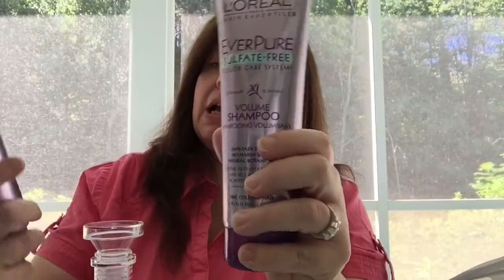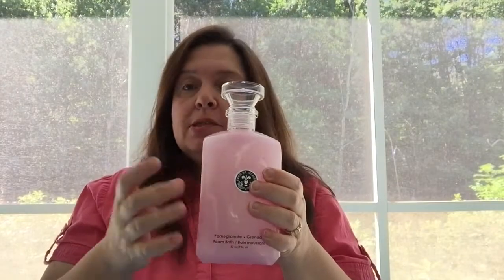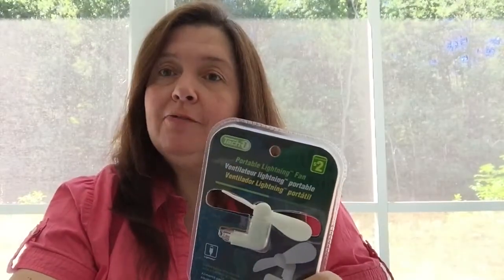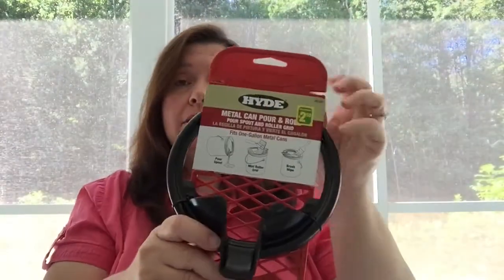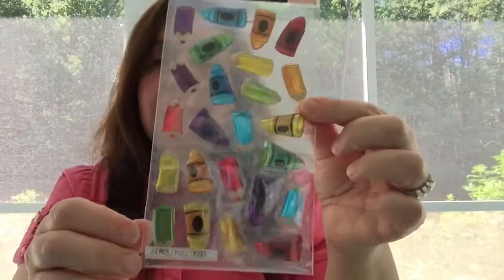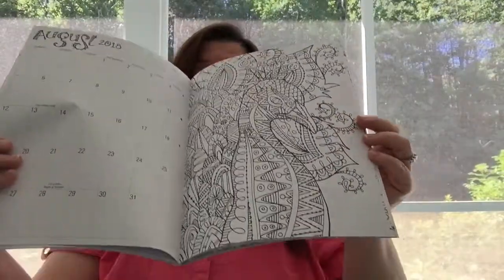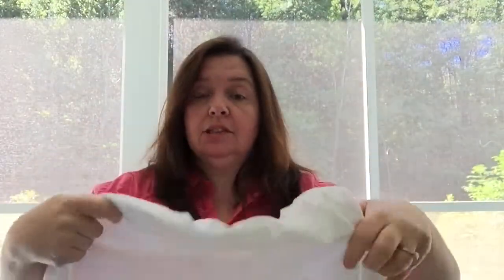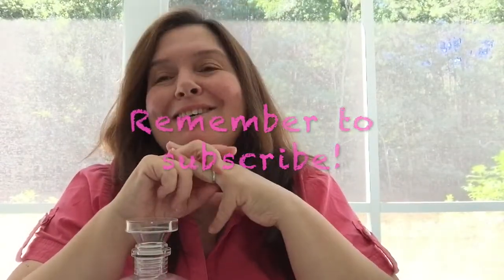Dollarama Haul #48 by Annmakes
My 3rd trip to dollar stores in a week, and it took 4 days between the time I shopped and got the video to upload!  Hope you see something useful to you.